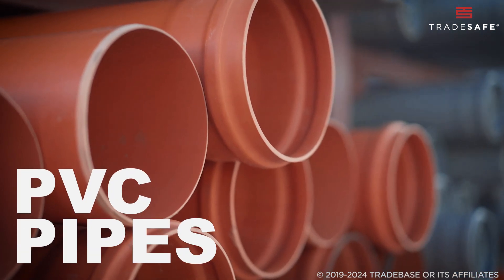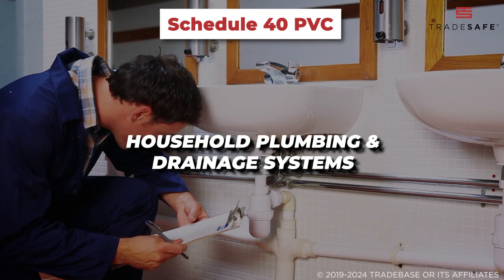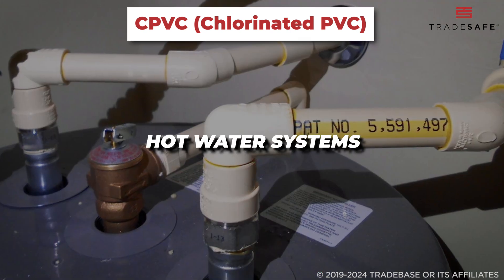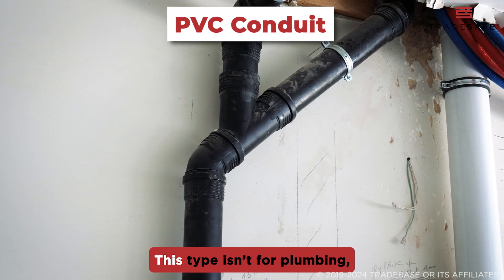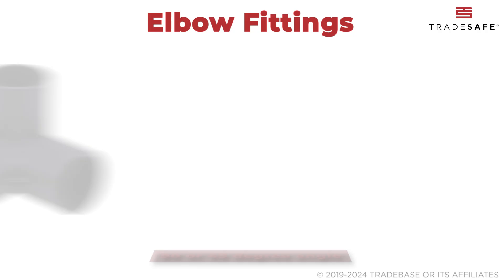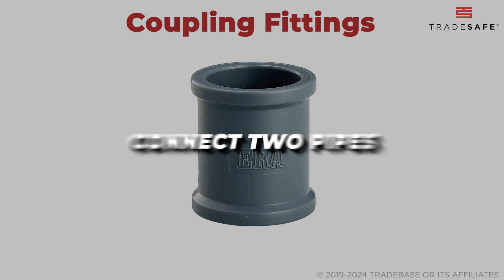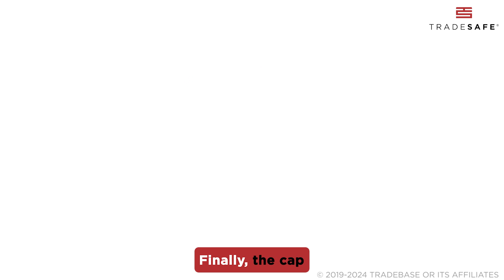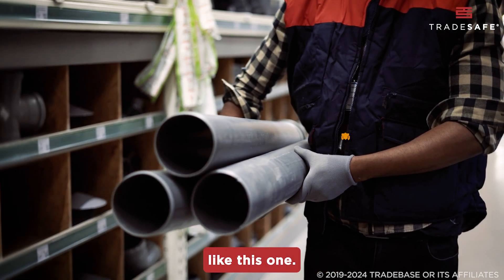Types of PVC Pipes + Fittings (Schedule 40, 80, CPVC, & DWV)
Learn everything you need to know about the different types of PVC pipes and PVC pipe fittings in this comprehensive guide. Discover the most common types, their applications, and how to choose the right ones for your project and ensure top-quality plumbing performance.